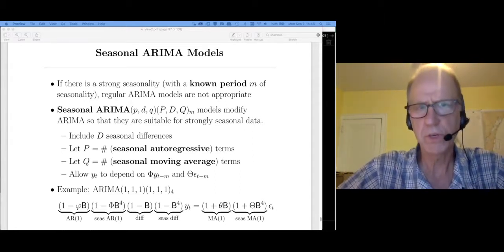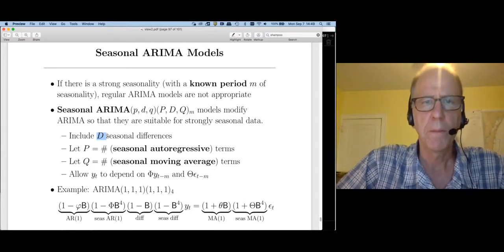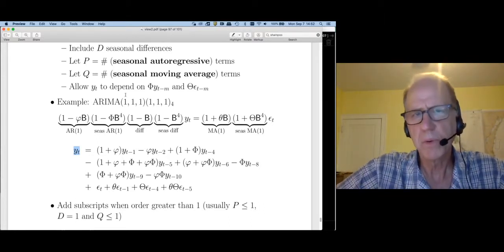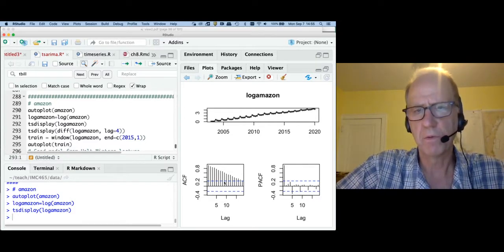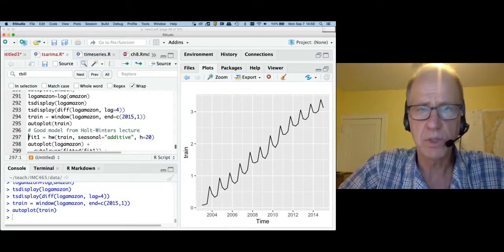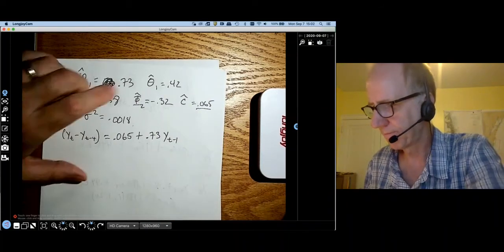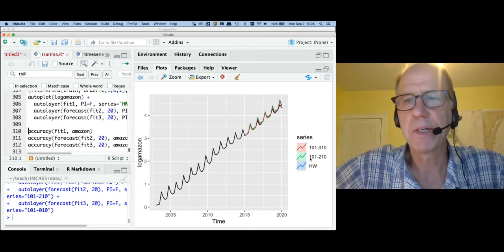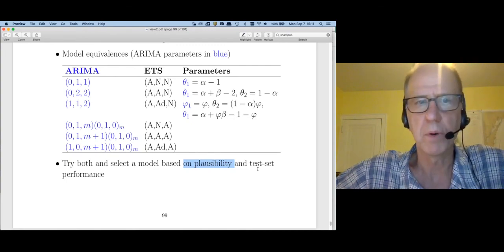4 5 Seasonal ARIMA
Seasonal ARIMA models